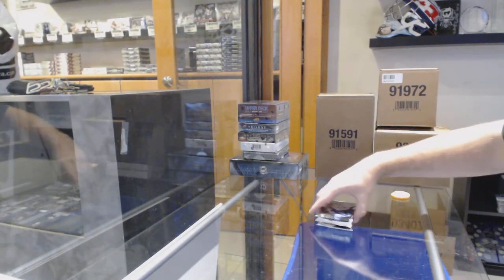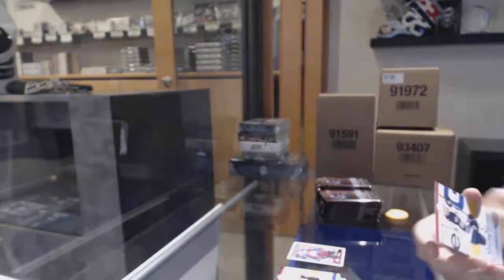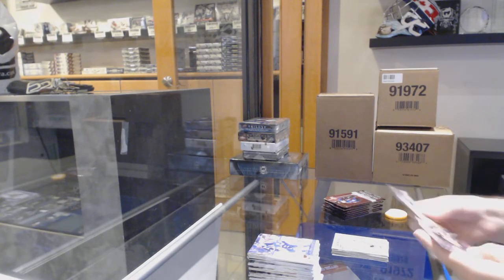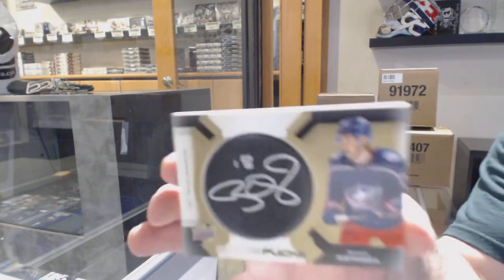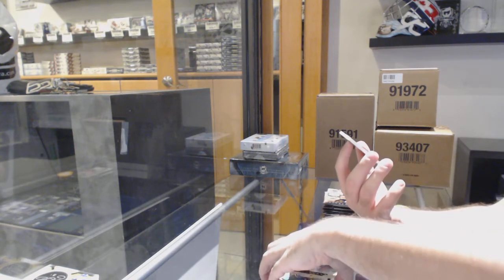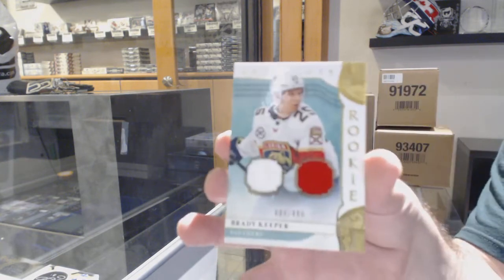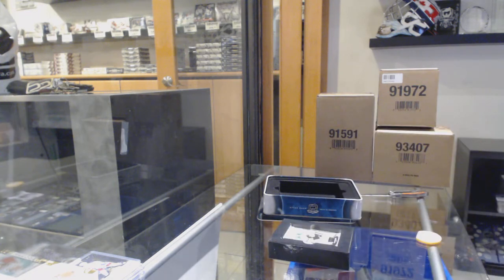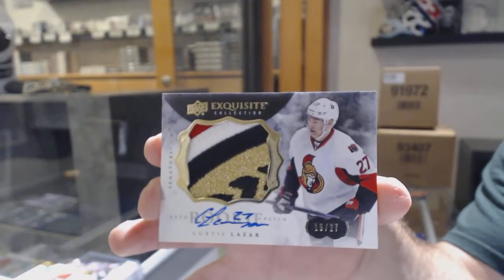Double Up Mix Hockey Box Break With The Cup & BuyBacks - C&C GB #10,853